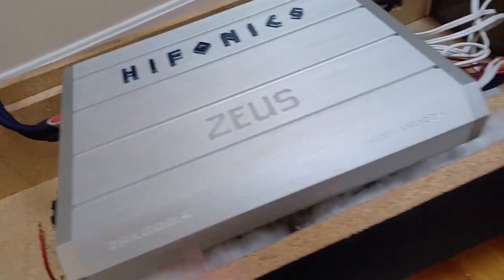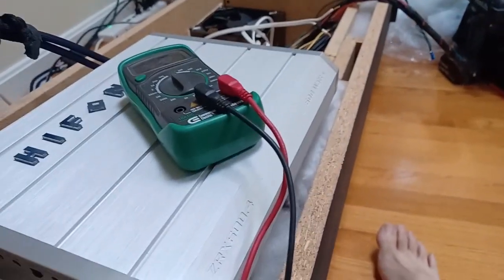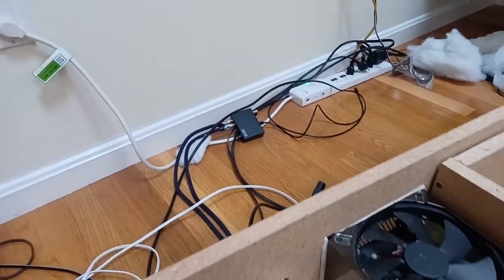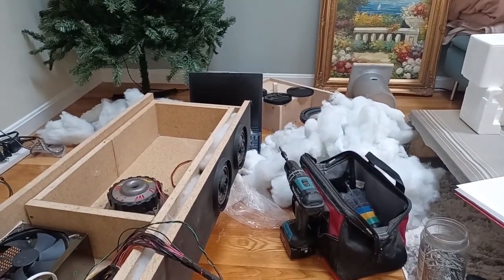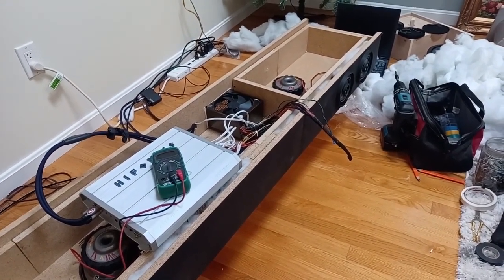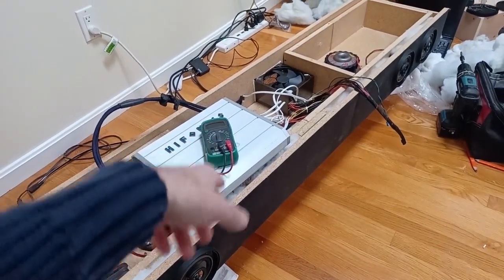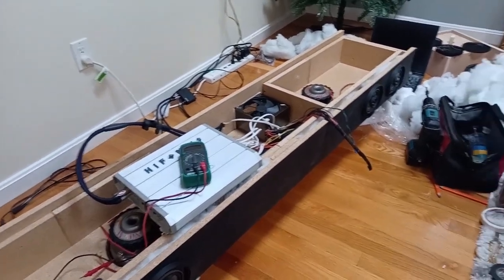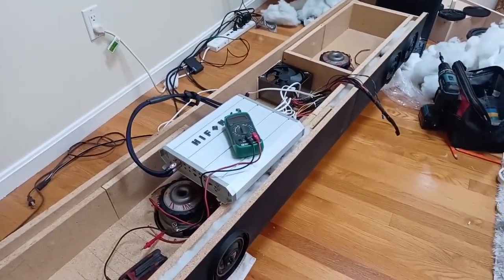DIY HOME GROWN SOUND BAR HOW TO POLYFILL, POWER, AND TUNE IT PART 2 OF 2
This is a two part video on my DIY home grown sound bar. It might prove helpful to some. In the video you will see:

1. The guts of how it is assembled
2. How to use the computer power supply to power the amp
3. How to calculate how much poly-fill to use
4. How to tune your amplifier gain using a multimeter